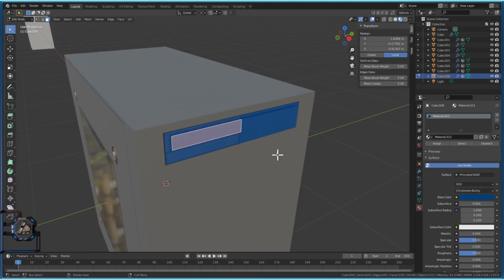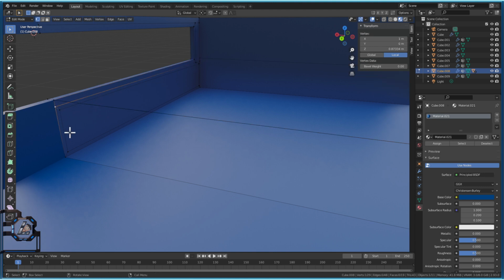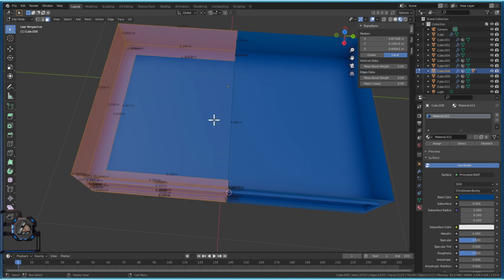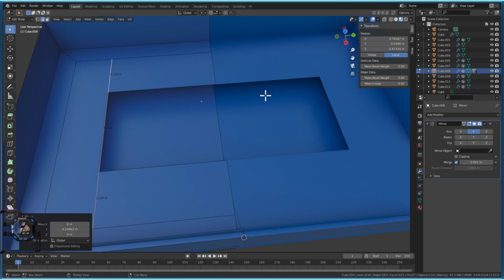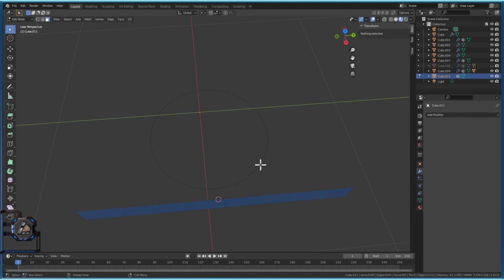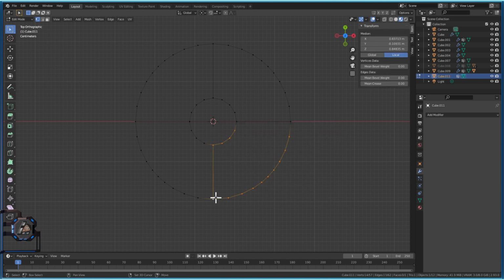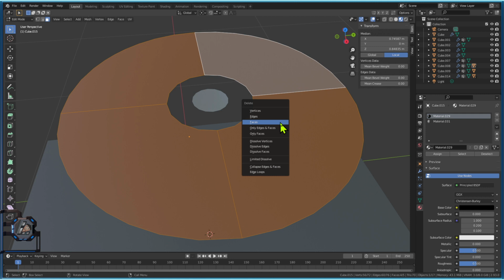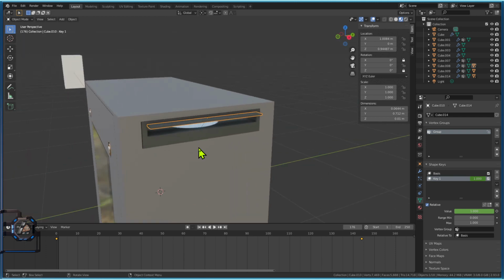blender model a pc case | Practice | Part 2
In this Blender Practice Video we we we we are modeling a PC tower just for fun.  I also practiced explaining about some things.